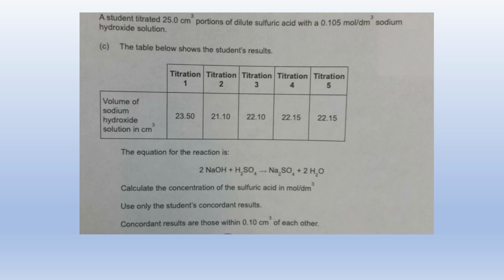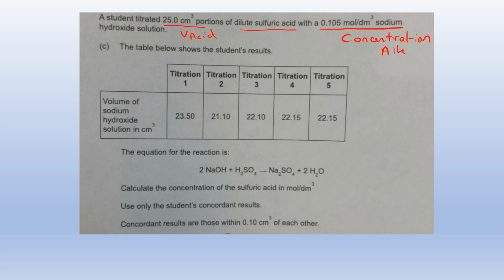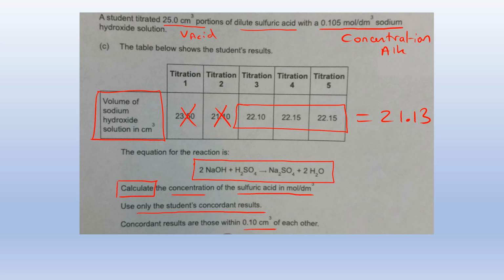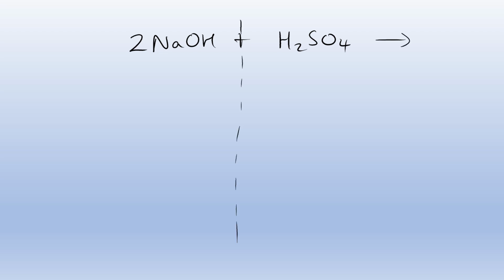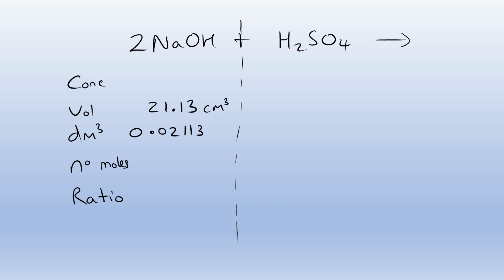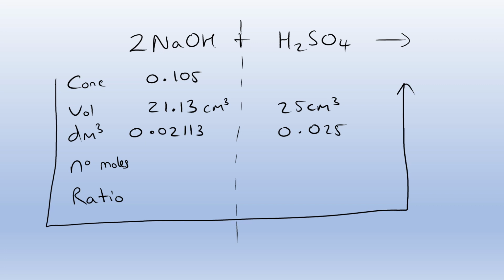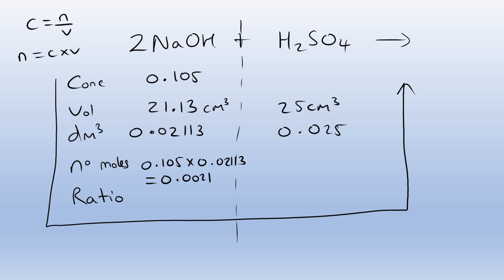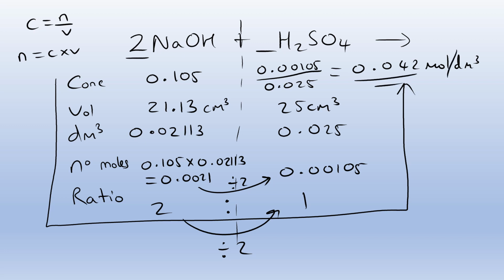Titration exam question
AQA GCSE Chemistry Unit C3 Quantitative Chemistry
Example of titration calculation to calculate the concentration of an unknown acid or alkali